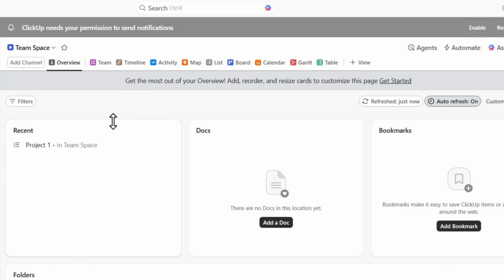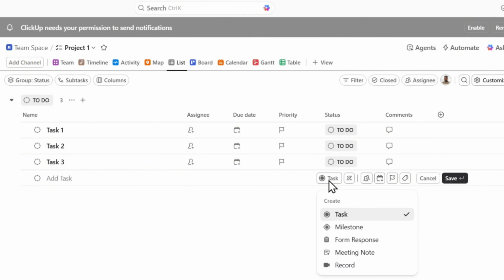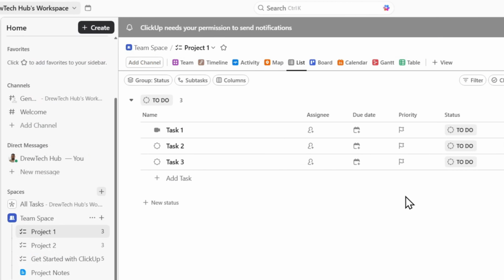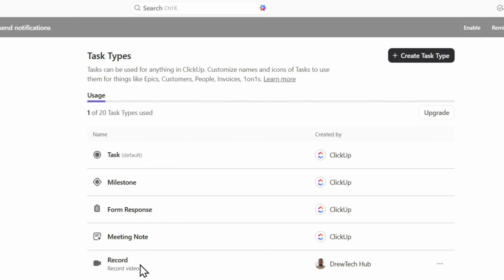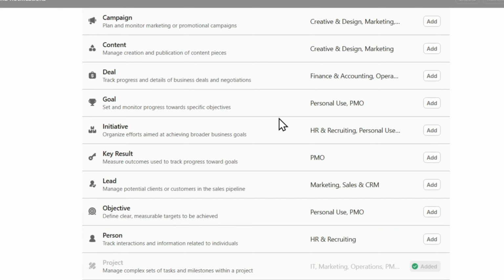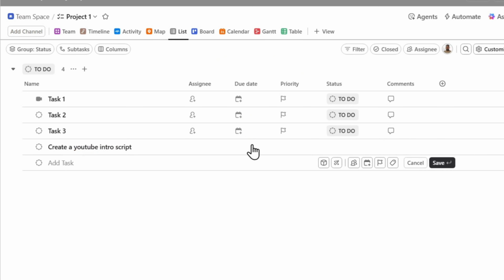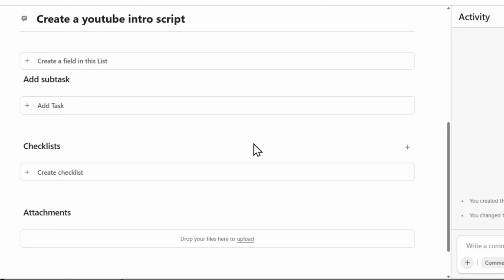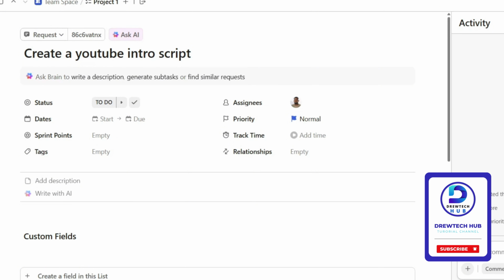How to Use Tasks in ClickUp (Beginner Tutorial + Best Practices)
In this ClickUp tutorial, I’ll show you how to use tasks in ClickUp so you can organize your work, assign team members, track progress, set due dates, and stay productive.

You’ll learn:
✔ How to create tasks
✔ How to assign, schedule, and prioritize
✔ How to use subtasks and checklists
✔ How to automate your workflow
✔ How to use ClickUp AI inside tasks